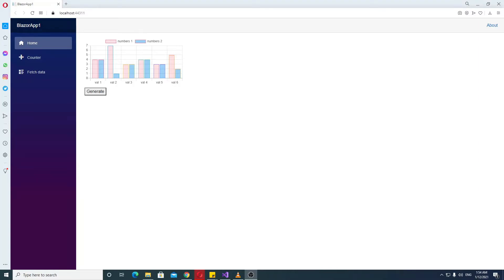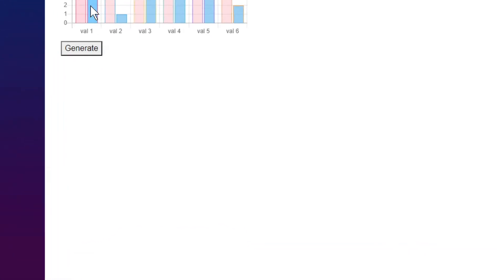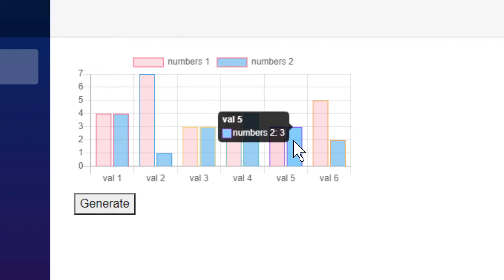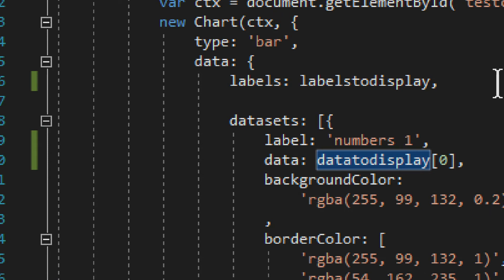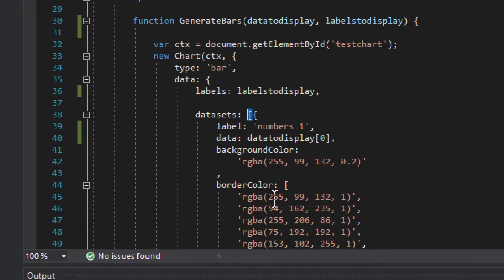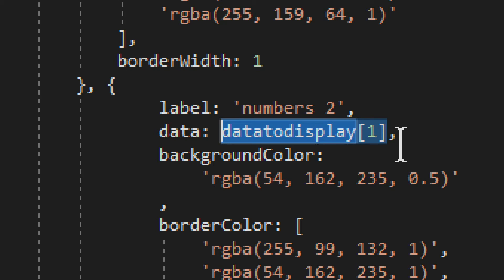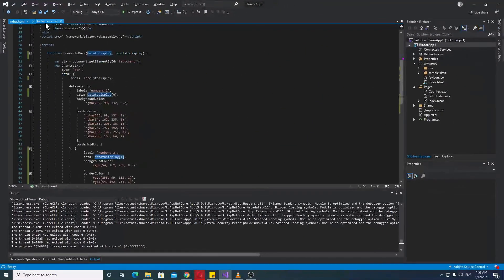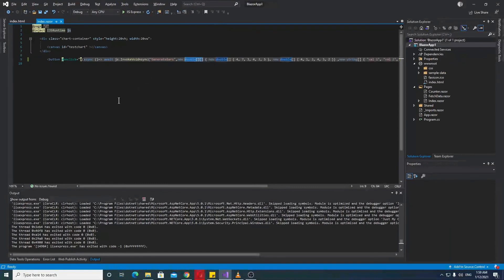Basic Bar Chart in Blazor .NET with Multiple Columns Using Chart.JS